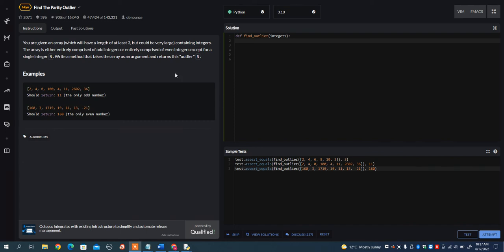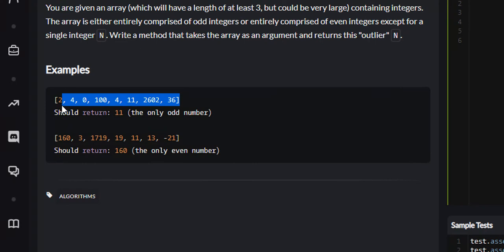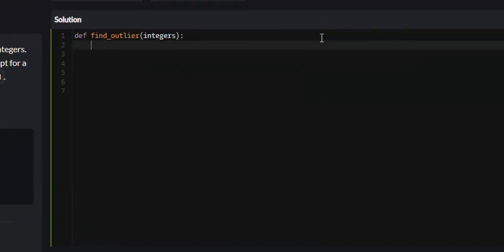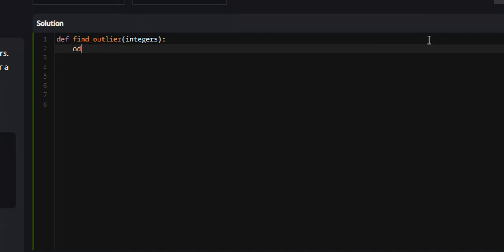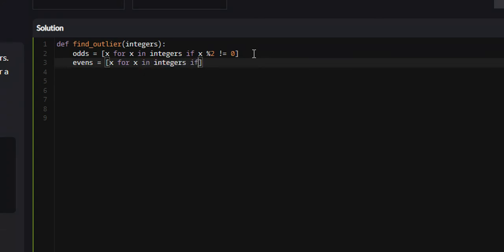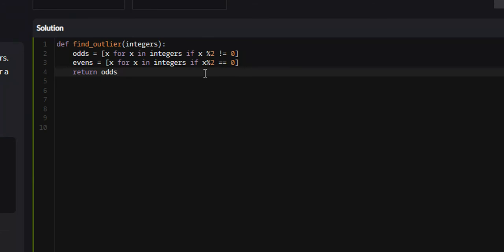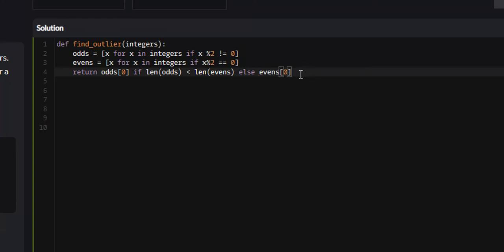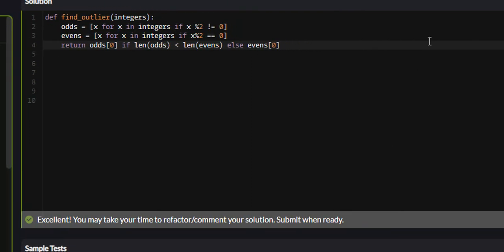Python - Find The Parity Outlier | Codewars 6KYU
Parity Outlier Codewars 6KYU